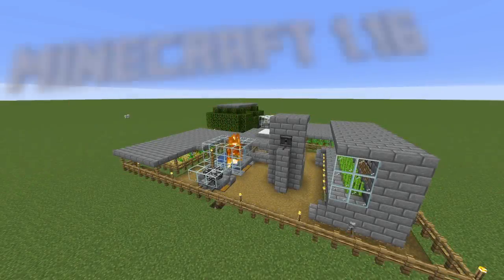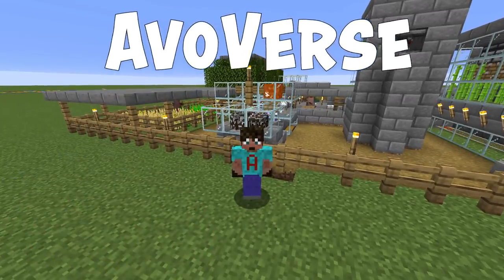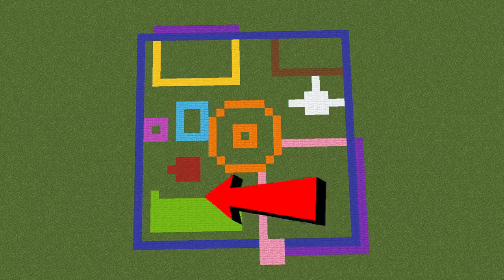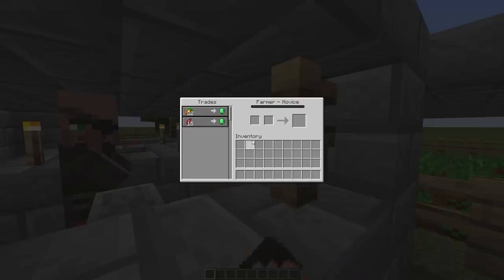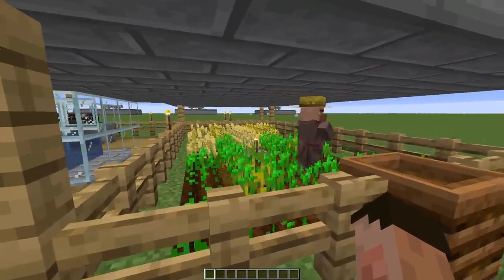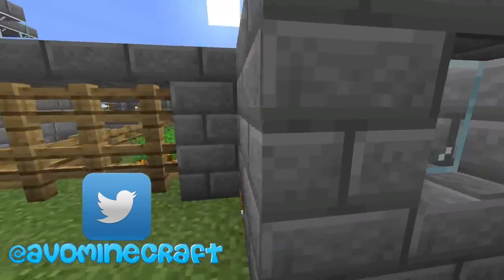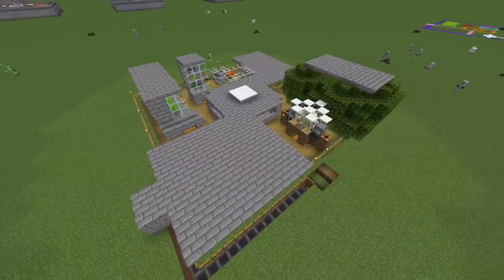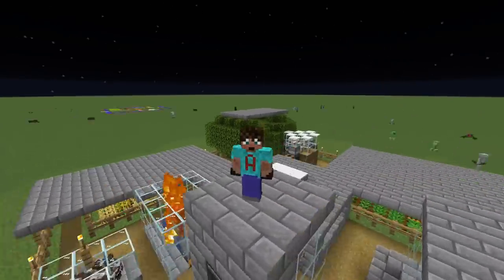Minecraft 1.16 Survival Farm Complex 27x27 : 11 DIFFERENT Farms in 1 inc. Iron & Trading (Showcase)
This Small Farm Complex showcases a single farm area with 11 different farms including Iron, Villager Trading Hall, Wool, Beef, Sugarcane and Bonemeal PLUS MORE

Works in Minecraft 1.15 Survival and Minecraft 1.16 Survival

In today's Minecraft 1.16 Survival Farm tutorial series we are showcasing a farm complex that is only 27 x 27 blocks in footprint but has no less than 11 different resources being farmed!
These include
Minecraft Iron Farm
Villager Trading Hall
Beef Farm
Leather Farm
Rotten Flesh Farm
Automatic Wool Farm
Sugarcane Farm
Minecraft Bamboo farm
Wood Farm
Bonemeal Farm
& Carrot Farm

This farm sits within a 27x27 block footprint and isn't very high
It could be built underground and still work (except the rotten flesh part)

Has the ability to turn the iron farm on and off to make it easy to use the trading hall

Almost all farms are automatic or Afk

Works beautifully in Minecraft 1.16 survival

let me know with a Tutorial if you would like a tutorial on any of the farms in this complex.

The Iron Farm is based on a Farm I made a short while ago, which you can see here:

That also includes the Carrot farm design

This video is a Farm showcase for Minecraft 1.16 The Nether Update. It is NOT a tutorial on how to make this farm complex. If you would like a tutorial, then please let me know and I'll see what I can do!

I bet you could make this Minecraft 1.16 Survival Farm Complex even better if you tried - there is still a lot of room to play with

Let me know if there are any other Minecraft 1.16 Survival Farms you would like me to show you - Use Farms in the comments

Its the perfect Minecraft 1.16 Trading centre as well as an Iron Farm, Food Farm, Wood Farm and Several other Resource Farms

You can use ANY of the Minecraft Workstations to trade with ANY of the villagers. You can even use more than 4 Villagers for a larger trading hall too!

• Exclusive access the the Diamond Deck, a Diamond patron only world with fast seasons and amazing builds due to its "Almost Creative" set up

If you have created a server - why not make an Enjin Site too?
You can get your site right here, and you could even create an enjin store!

Instagram  AvoMinecraft
Facebook   AvomanceMinecraft

Do YOU make Videos on either Minecraft or anything else & want a great place to make your thumbnails?
I make all my Thumbs on Snappa, its a great tool & is a LOT easier than Photoshop!

I definitely recommend it

Watch them all from Minecraft Episode 1. Ep1 is great fun!

Minecraft 1.16 Survival Tutorials (2020)